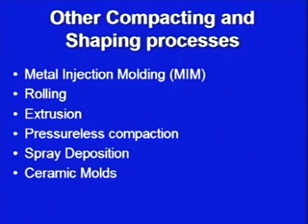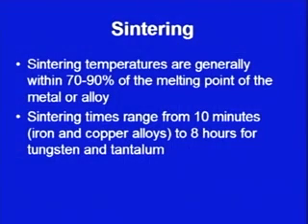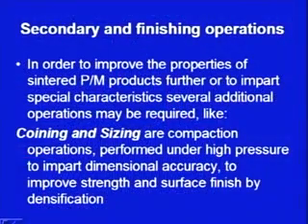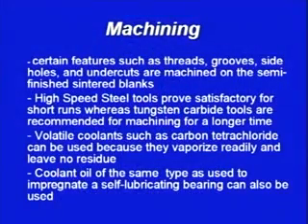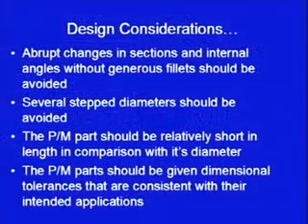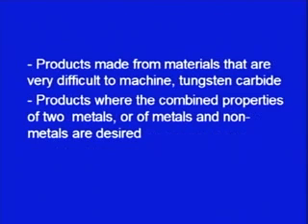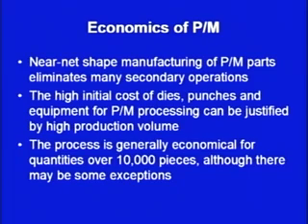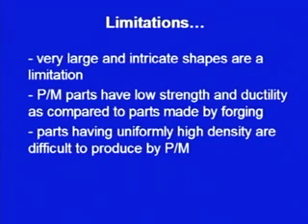Mod-1 Lec-3 Powder Metallurgy - 3